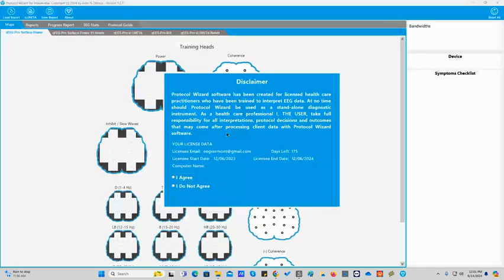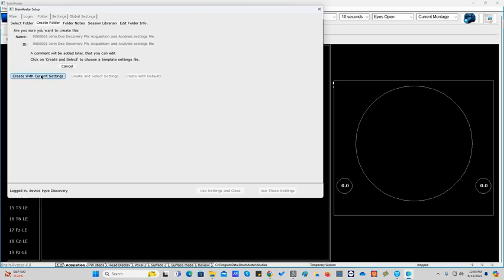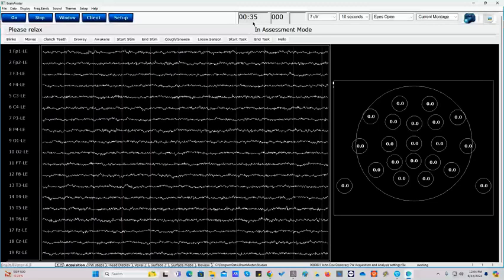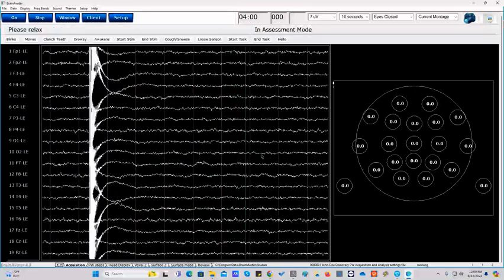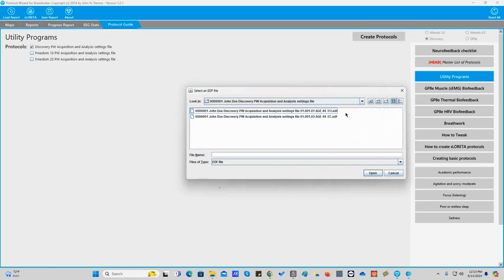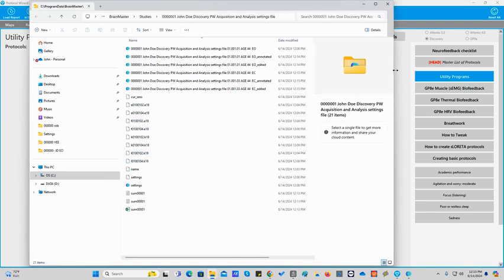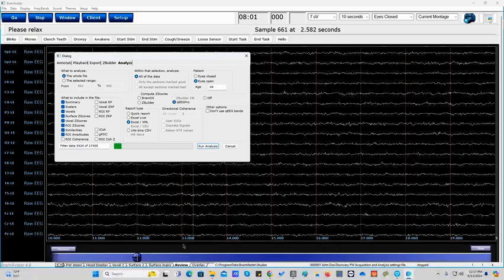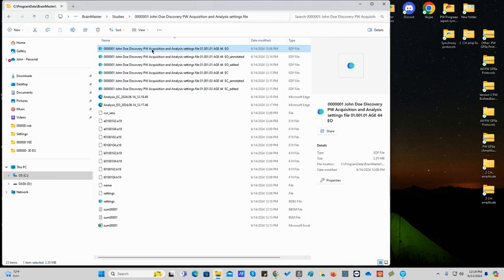PW Wizard: Your first QEEG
Acquiring, Editing and Analyzing QEEG data is greatly simplified by this instructional video for the PW Wizard for BrainAvatar